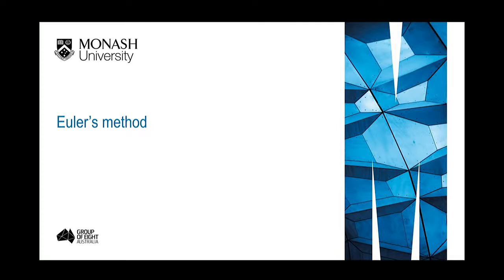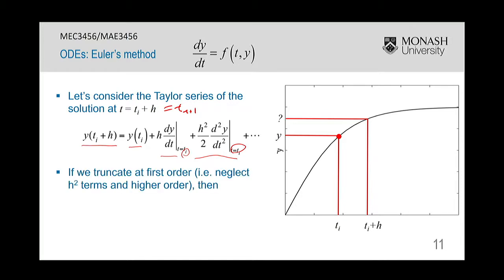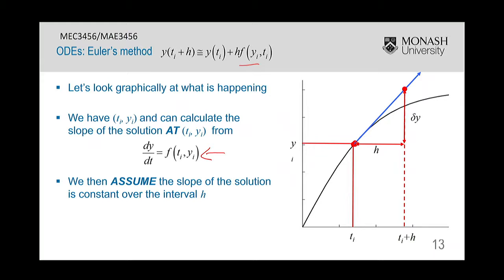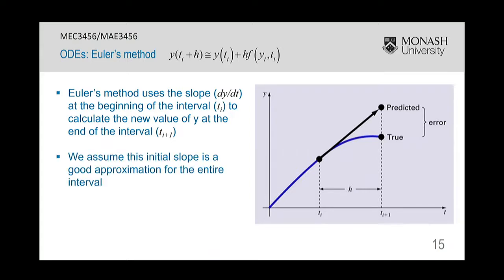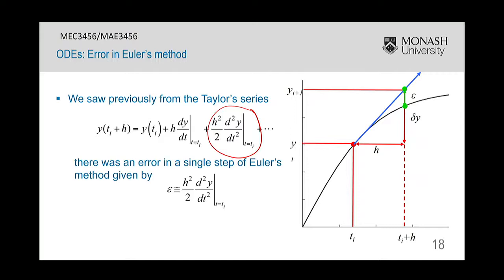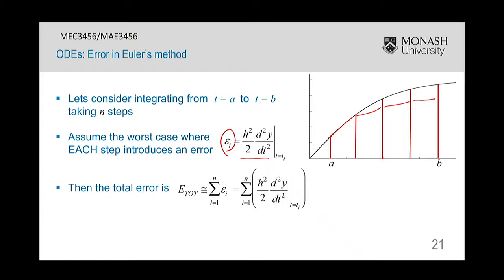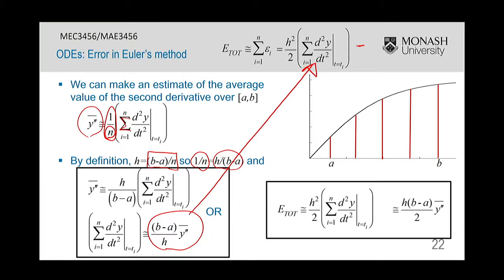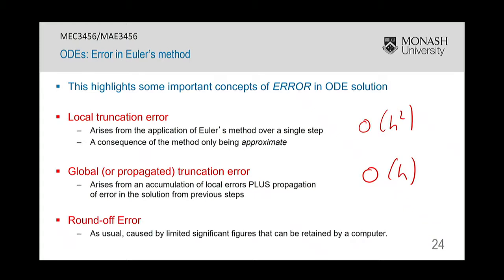ODE 02 EulersMethod